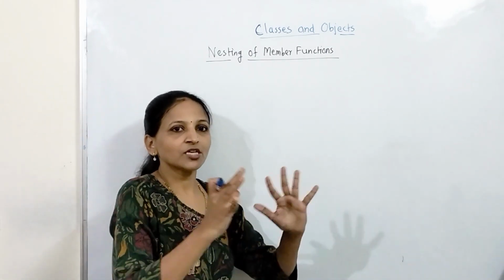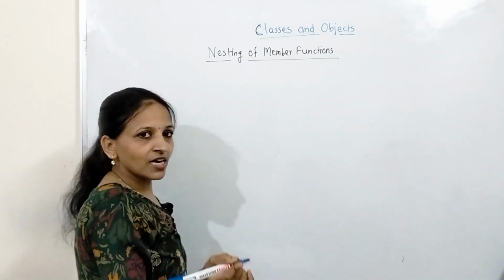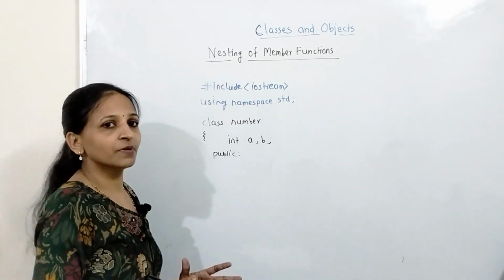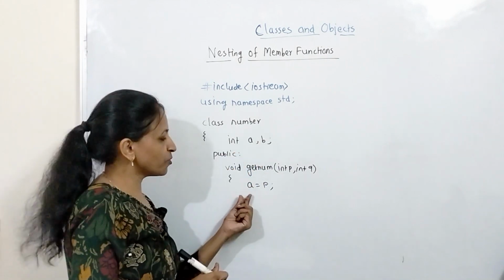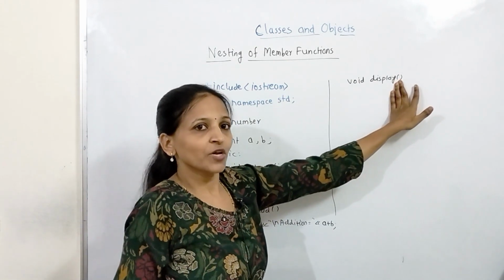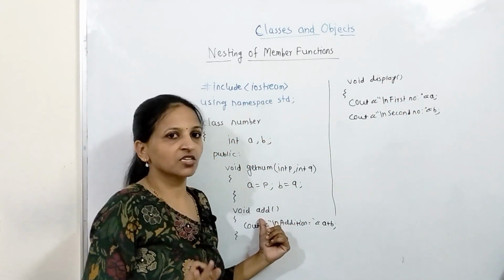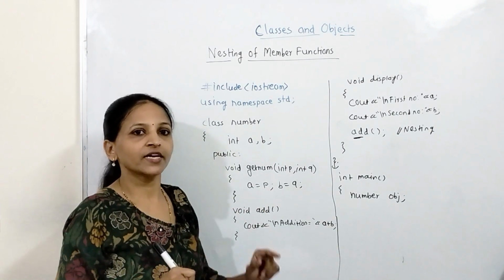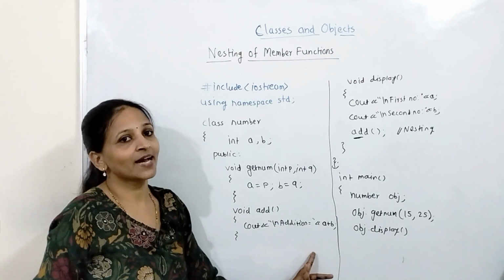Nesting Of Member Functions In C++ Language | eLogic Classes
Understand nesting member functions in C++. This tutorial introduces beginners to the concept of nesting, along with practical insights into organizing and structuring code for more efficient C++ programming.

Keep Learning!